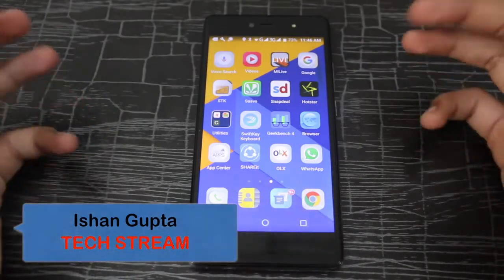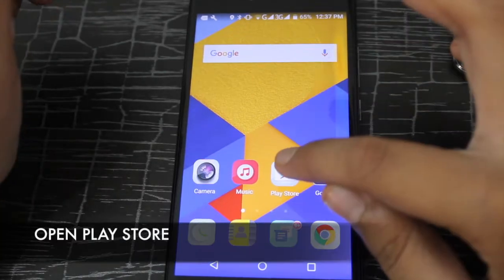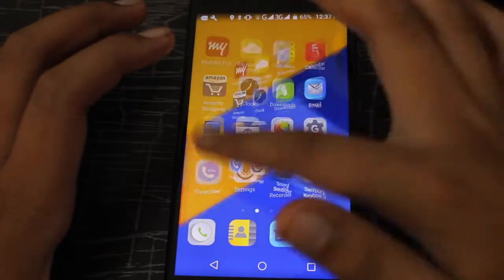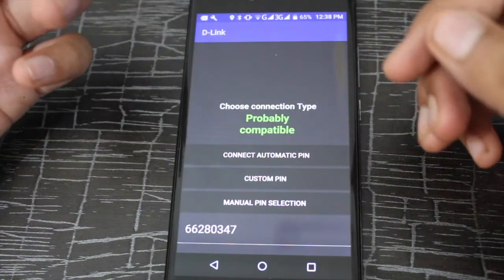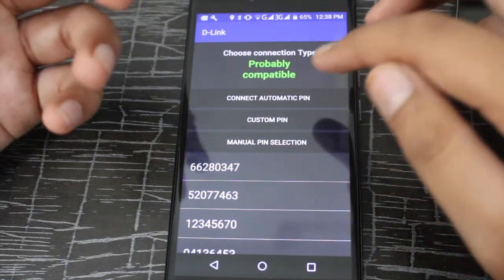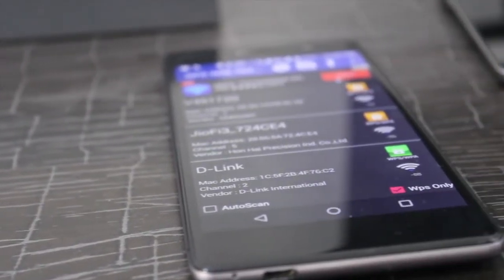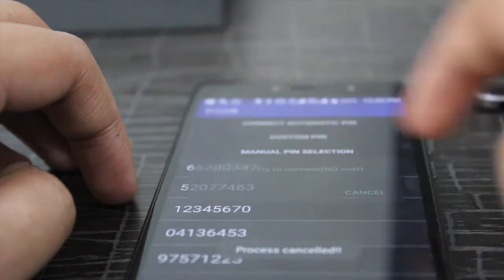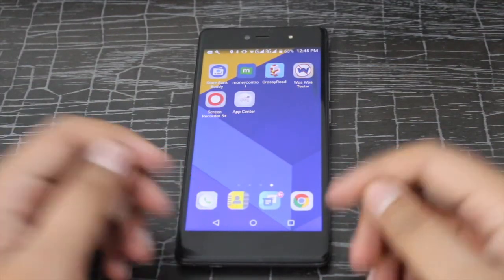How To Hack Wifi Password On Android Devices 100% working!!!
hey guys in this video i will tell you about how to hack wifi password easily on every android devices.It 100% working.So if you like the video so please hit the like button and also subscribe.
Peace OUT!!!